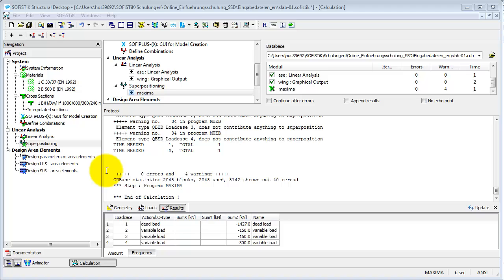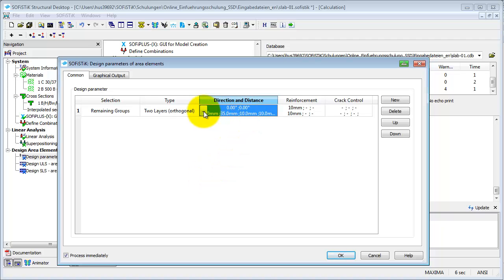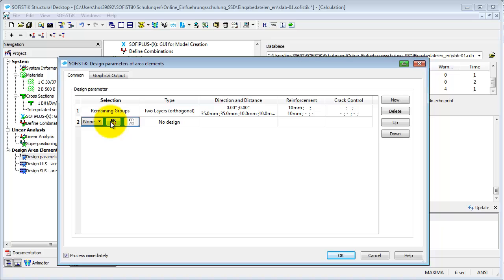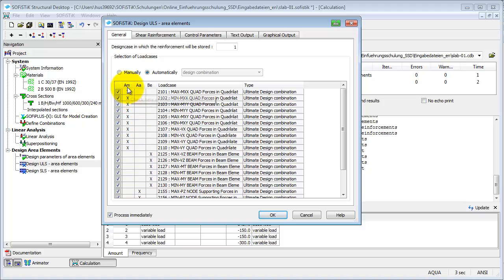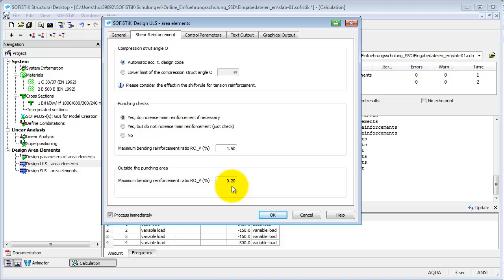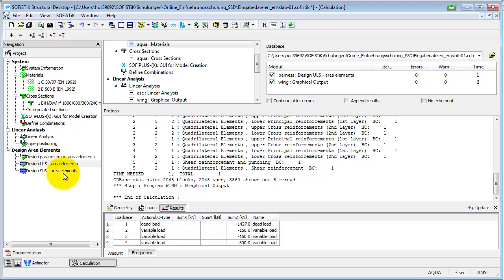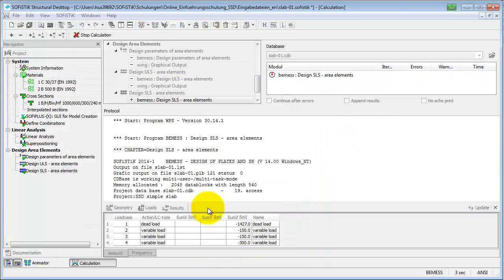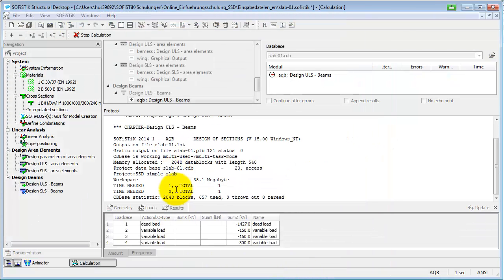SOFiSTiK Online Training: Introduction SSD/SOFiPLUS Part 7 (Design)